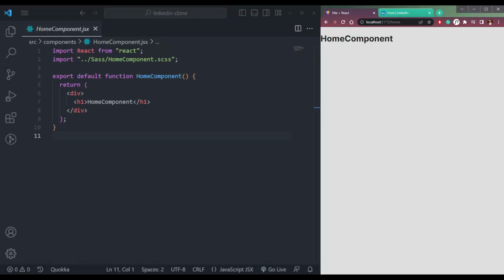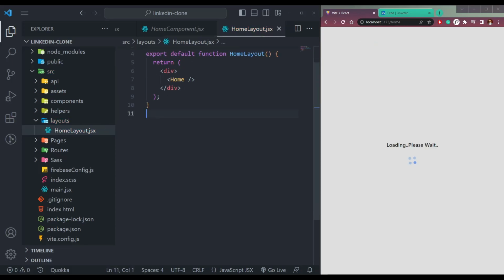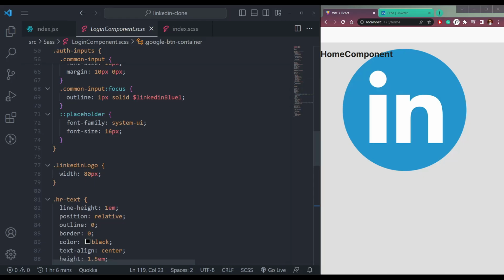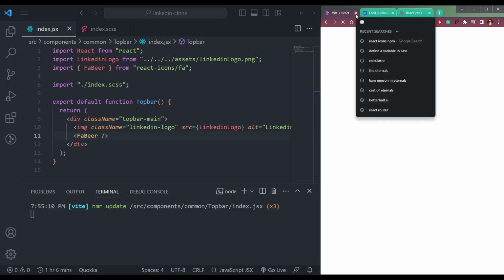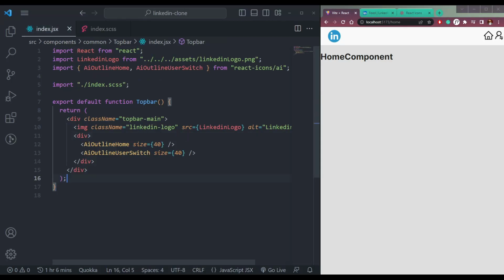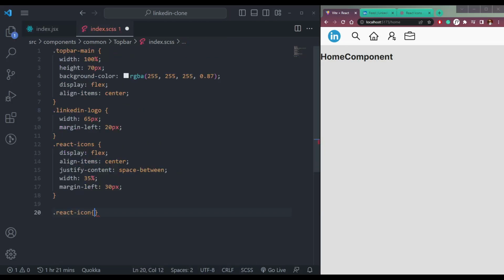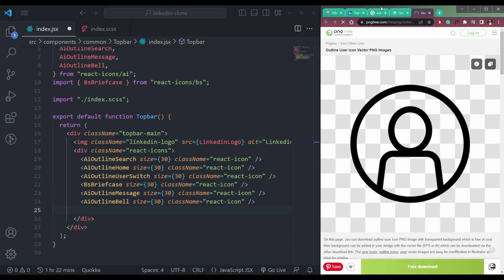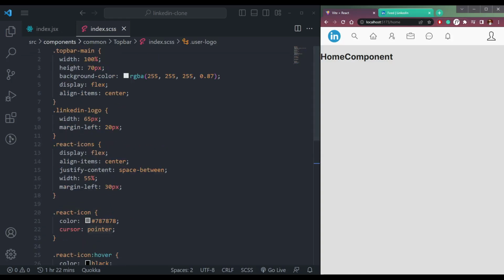Build a Linkedin Clone using React and Firebase - Creating the Topbar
Hey Guys, let's see how to build a Linkedin Clone using React and Firebase 9. In this video, we will build the Topbar for the app.